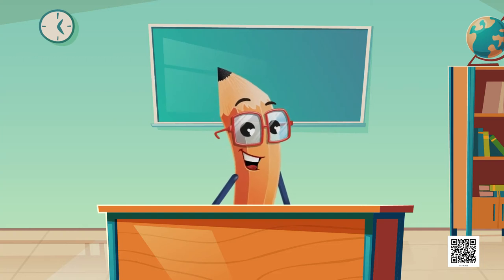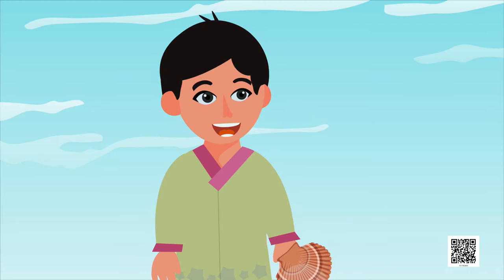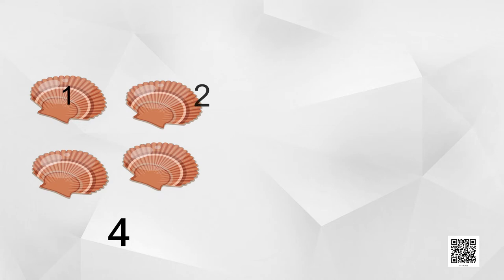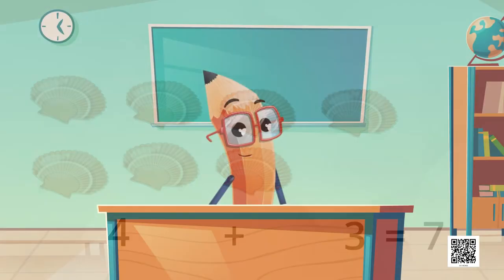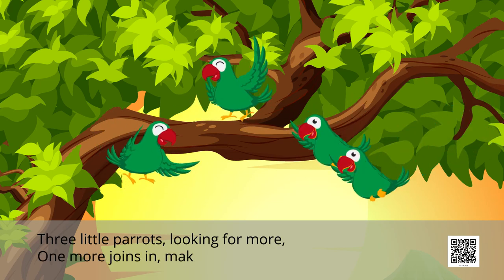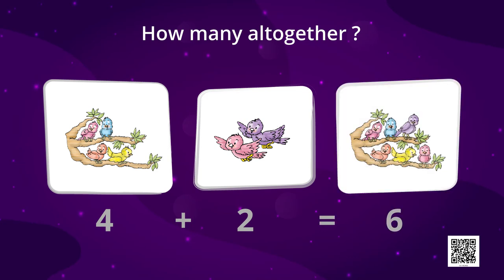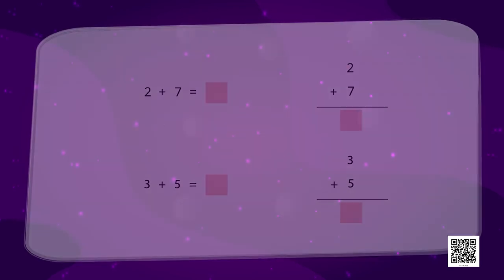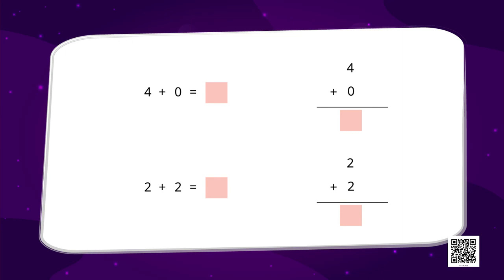Class 1 Maths Chapter 3 'Addition' (full chapter) cbse ncert english medium